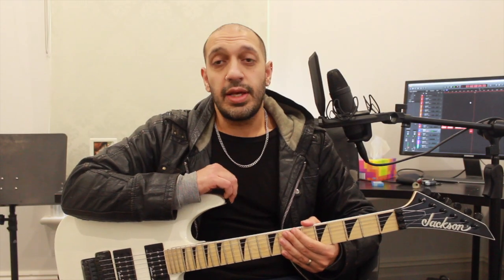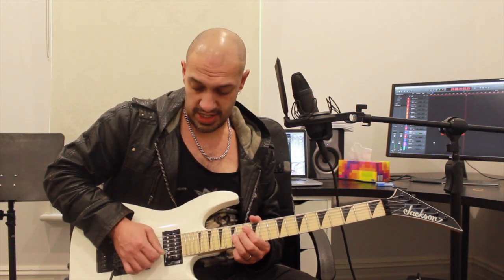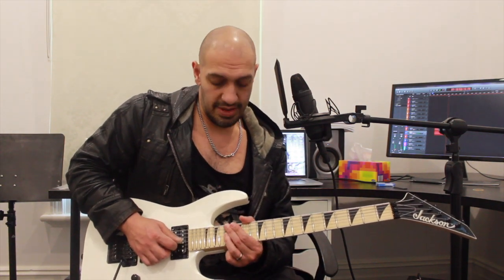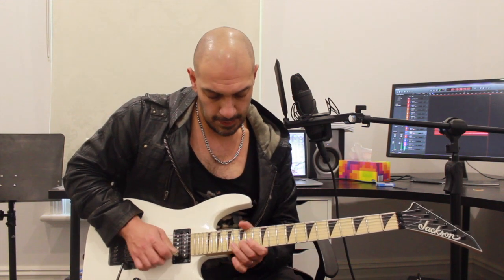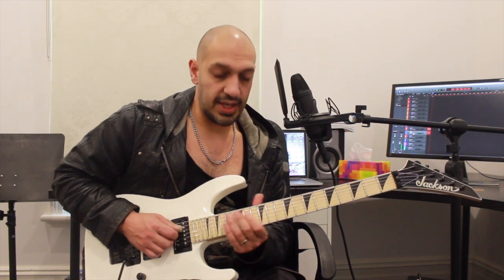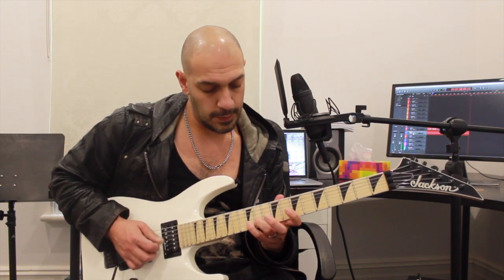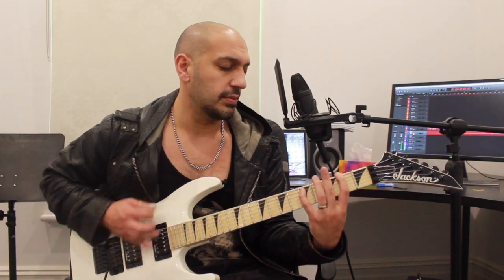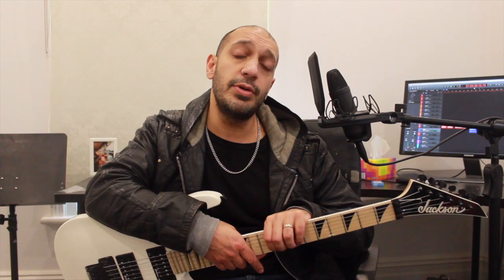How to play ‘It’s A Monster’ by Extreme Guitar Solo Lesson w/tabs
Hi guys! Welcome to episode 337 of Learn that solo! Today we’ll look at Nuno’s amazing solo from ‘It’s A Monster’ by Extreme.

Tuning: Eb Ab Db Gb Bb Eb (Eb Standard tuning)

Crazy solo from the great Nuno Bettencourt! Enjoy!